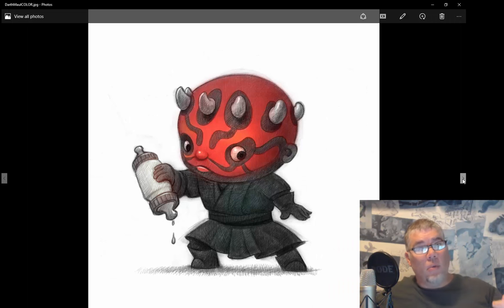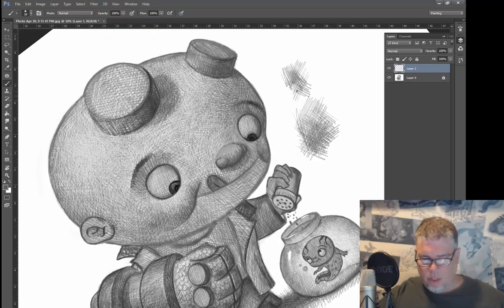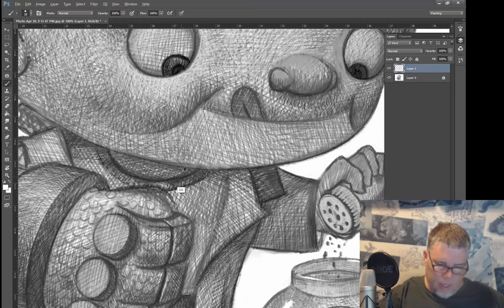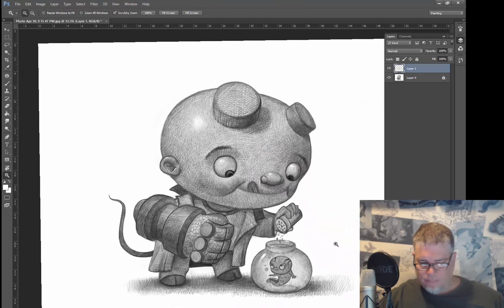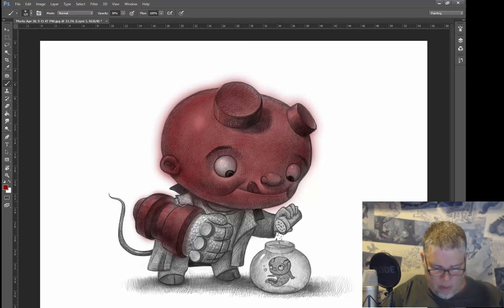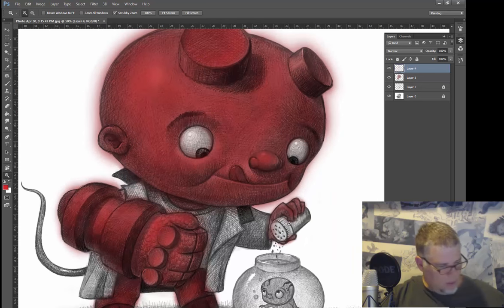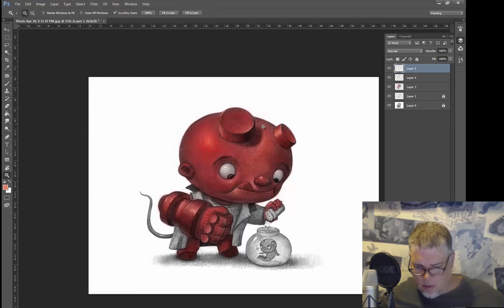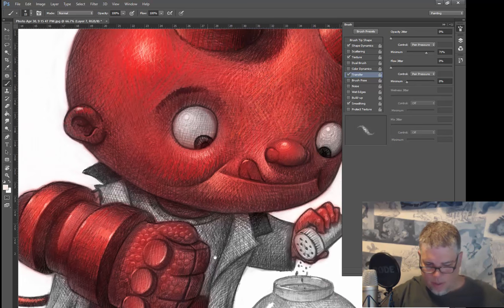Cross Hatching and Coloring Hellboy - Illustration Demo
Will Terry  children's book illustrator shows his digital cross hatching technique that looks like a pencil drawing. Then he shows his method for adding limited color to his drawing of Hellboy.